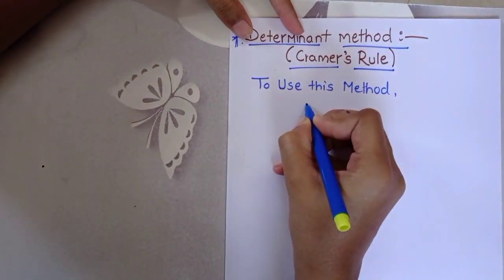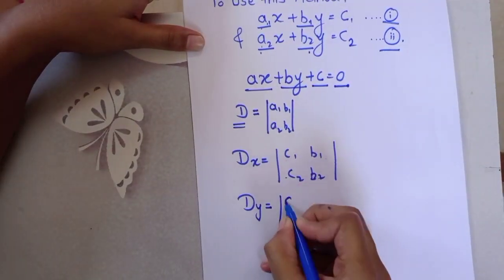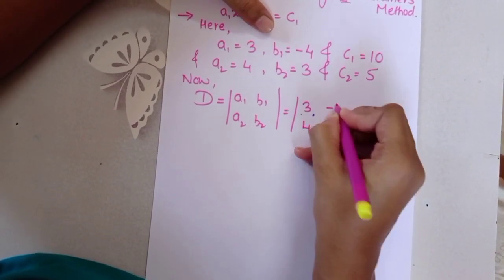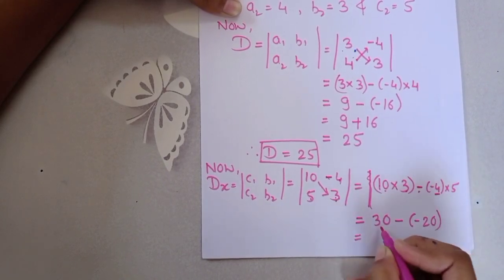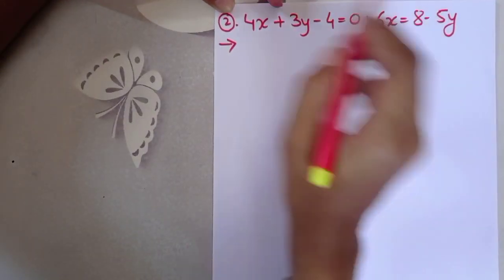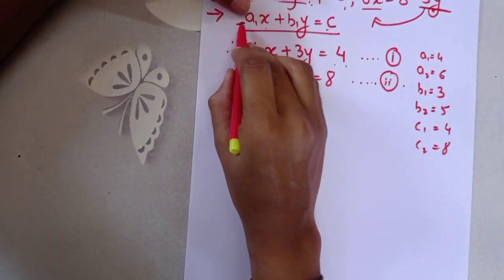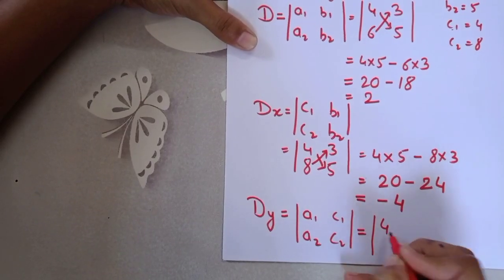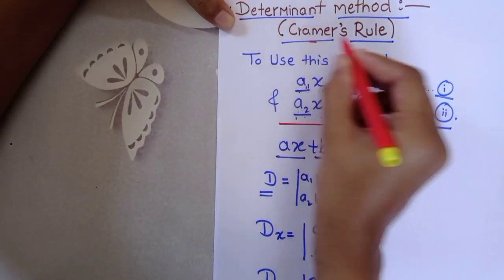Linear Equation In Two Variables -Cramer's Rule. |Part- 2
Hello Friends, we are back with new video,'Linear Equation In Two Variables'--Cramel's Rule.It will clear all your doubt.